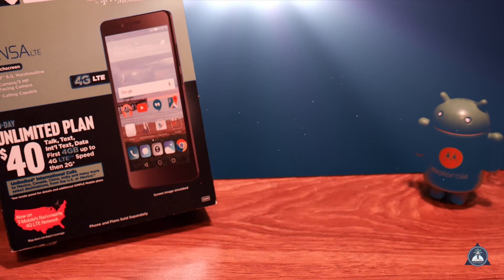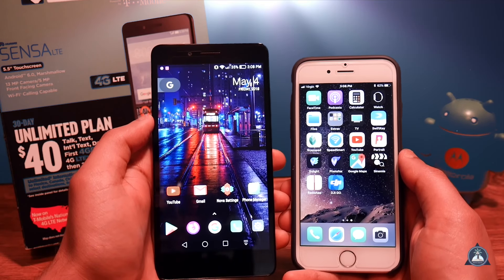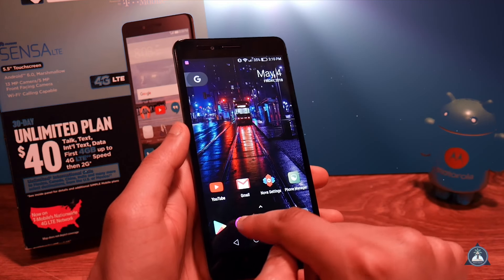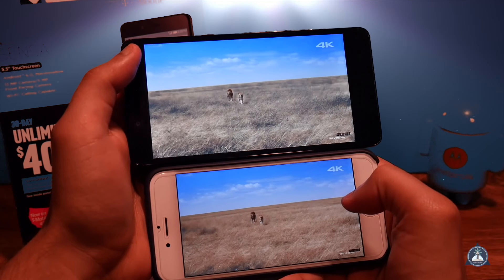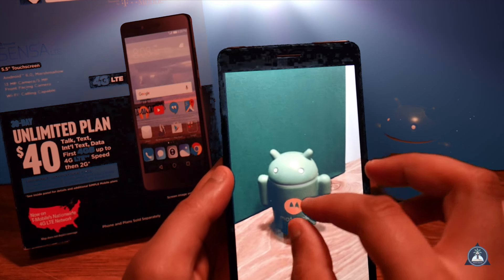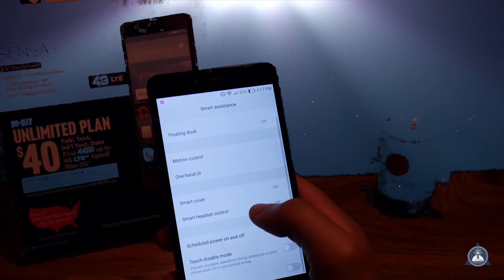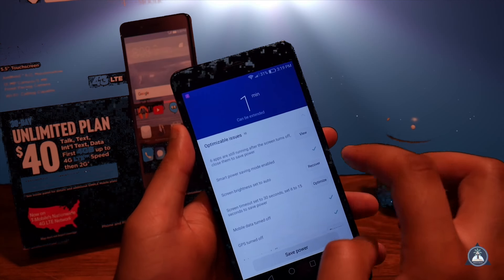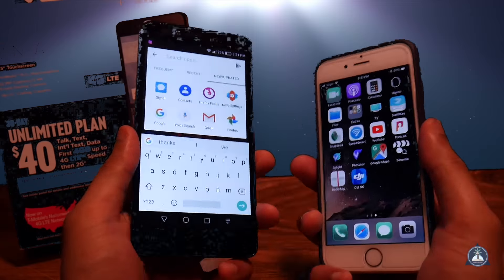The $20 Phone with the Best Display (Huawei Sensa)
I was able to snag this for just $20 bucks off Simple Mobile. The thing that impressed me the most was the display of this phone.